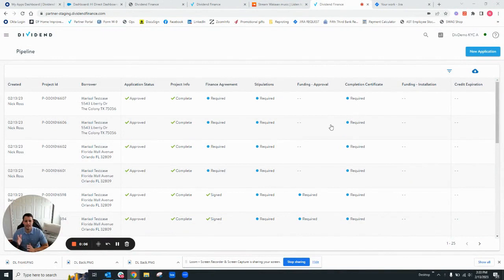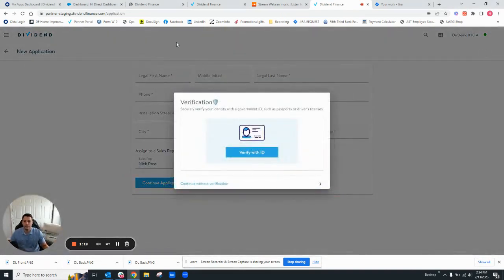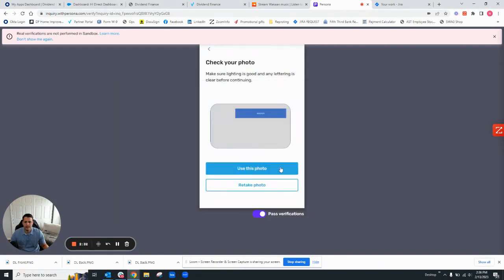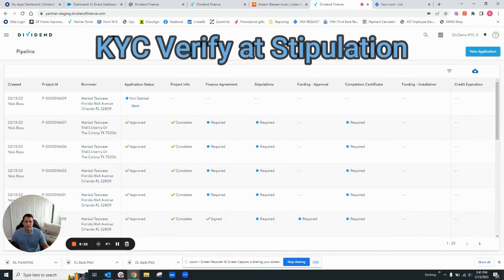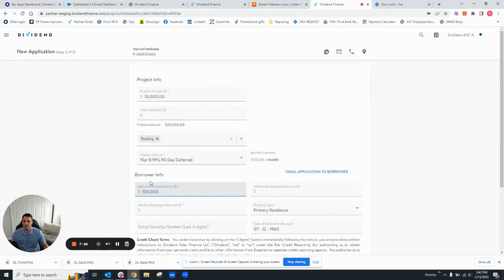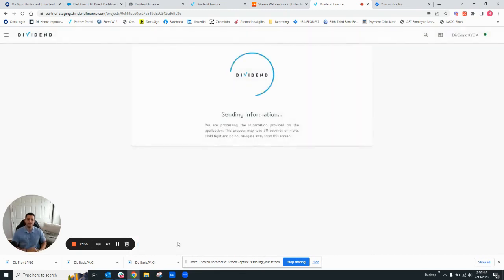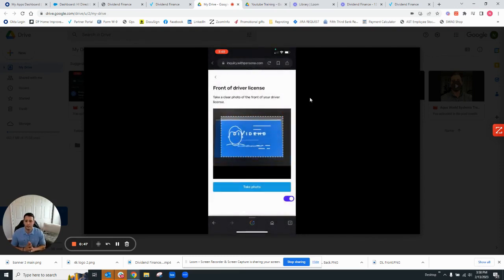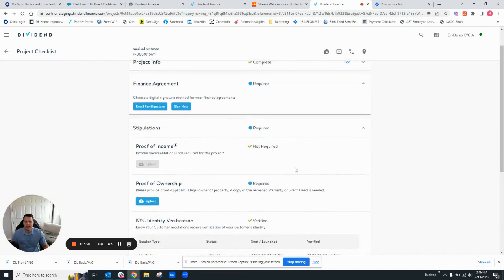KYC- Customer Identity Verification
Share Your Thoughts And Suggestions In The Comment Section Below.